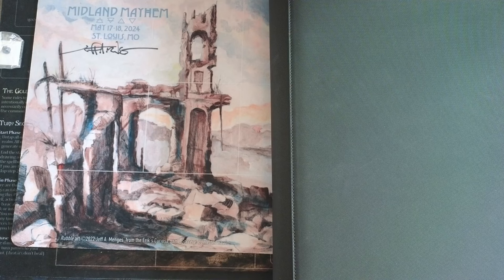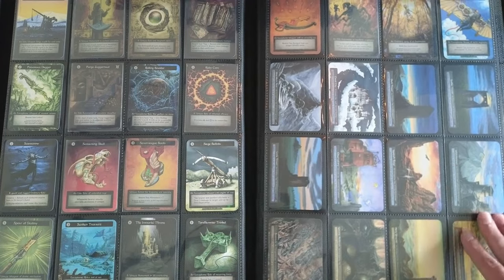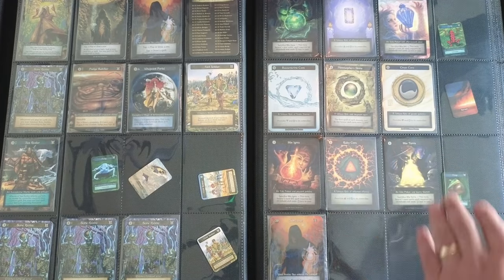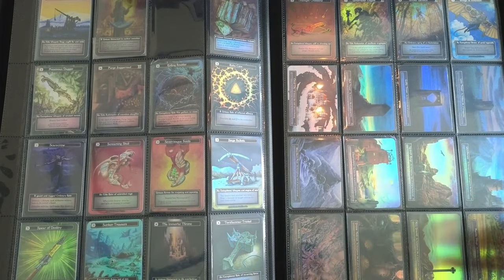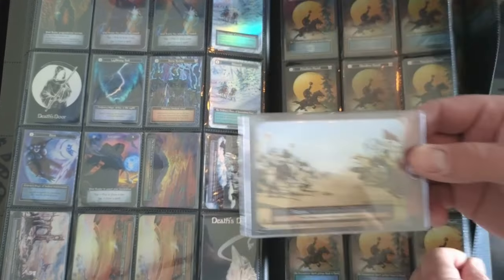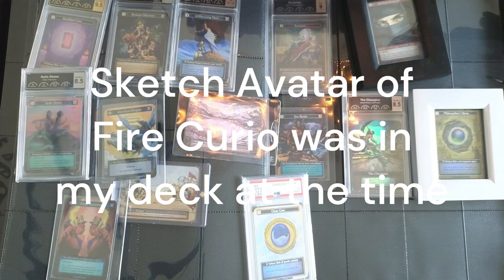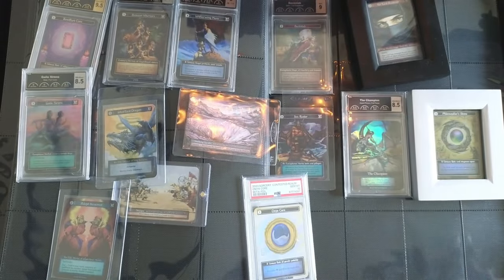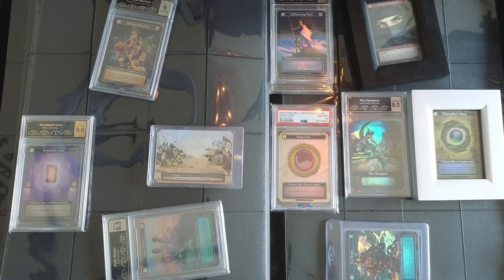MY Sorcery Contested Realm Beta Collection - Here's what a FULL FOIL collection looks like!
32XMHLJ6Pe2FmoZxEzZADKi2Pc4NzomDHz